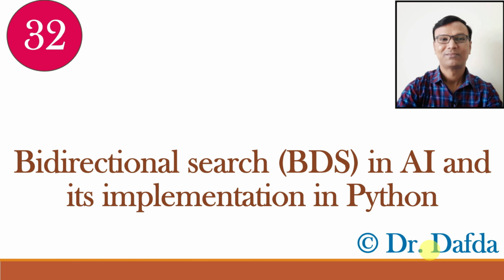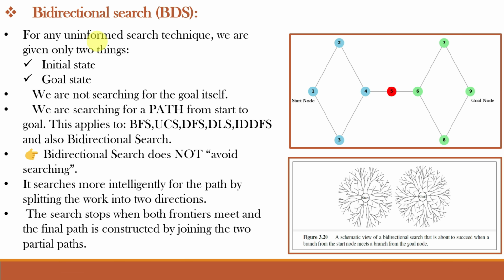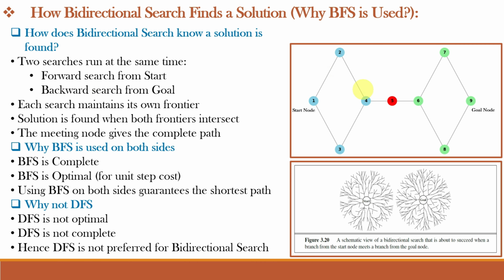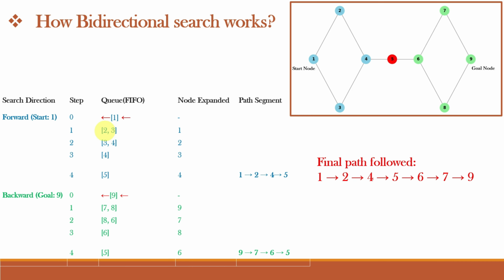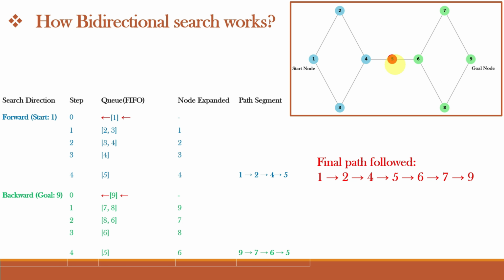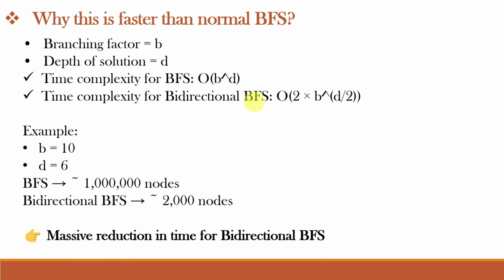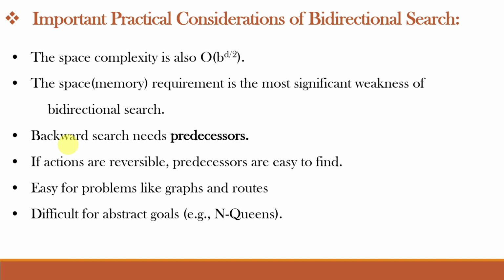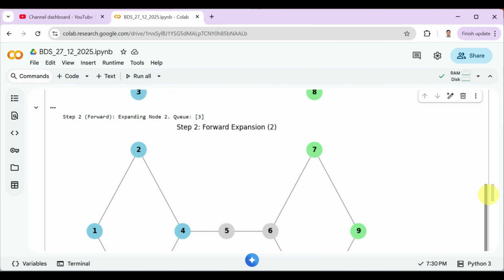Bidirectional search (BDS) in AI and its implementation in Python || AI and ML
Bidirectional search (BDS) in AI and its implementation in Python || AI and ML || || AI and ML || || In English Language ||